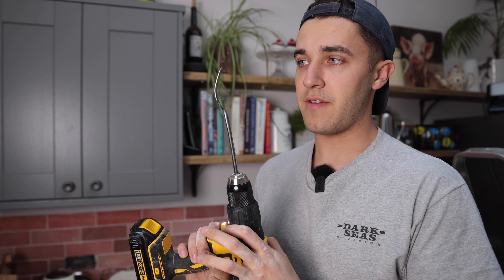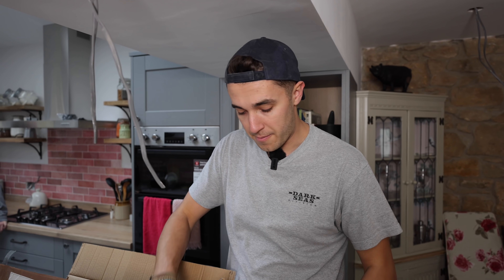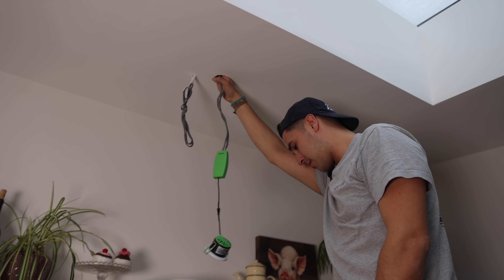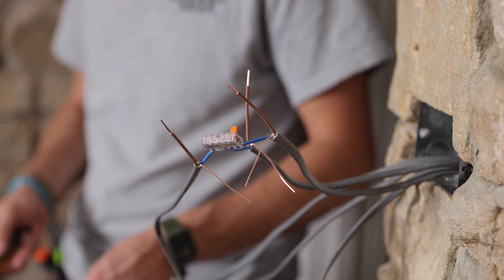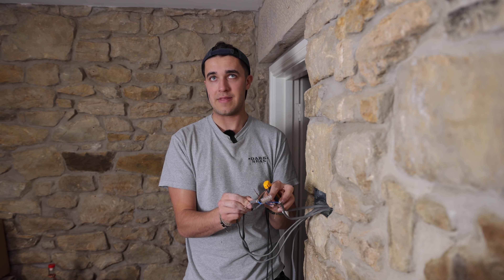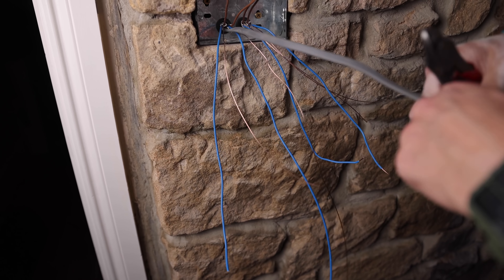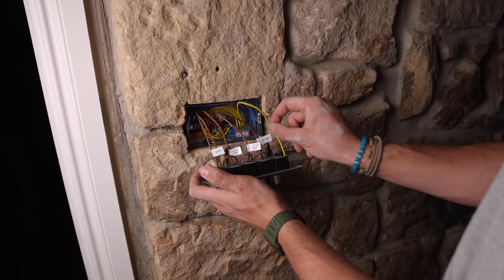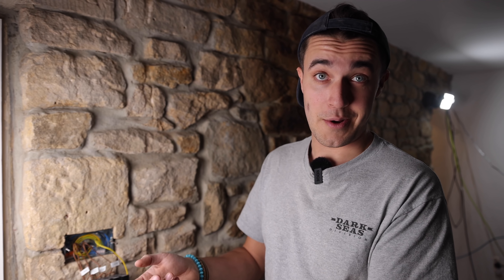SWITCHING MADE SIMPLE! RETURN TO THE CASTLE - Electrician Life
SWITCHING MADE SIMPLE! RETURN TO THE CASTLE

In this episode, Cory returns back to Barnard Castle where there has been a big transformation from the previous video. Join us as Cory runs through electric switches, a Barnard Castle history lesson and a semi 🤔 masterclass in Skateboarding...

⏱️Timestamps
00:00 Intro
00:38 Were Back
02:12 Getting Productive
03:10 Cory’s Classroom
05:18 I’ve Got A Tip
06:18 Missing Labels
08:02 History With Biggie Mac
08:33 Bang Bang
10:01 Switching
12:48 Slightly Complicated
15:19 A Labeled Up

🧰🛠️  Tool Of The Day 👇
Unilite Work Lights:

🏷️ DISCOUNT BUSINESS SUPPLIES 👇